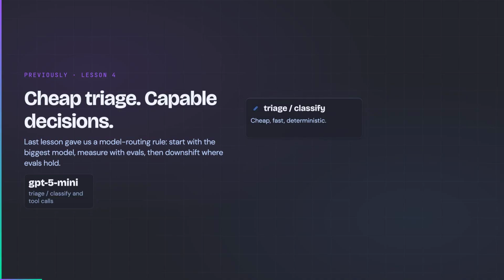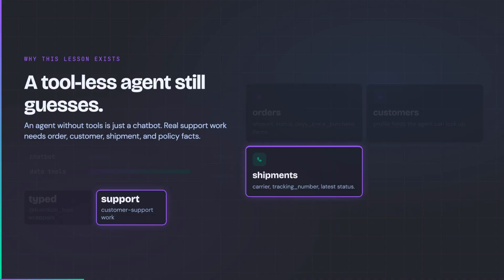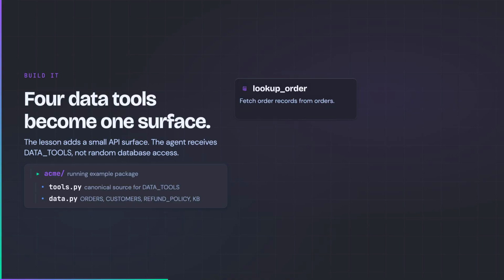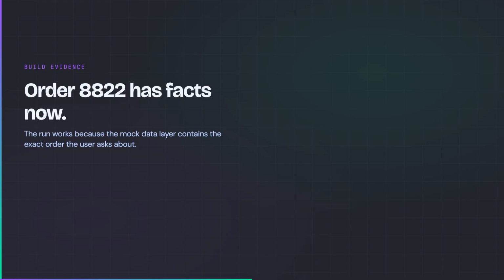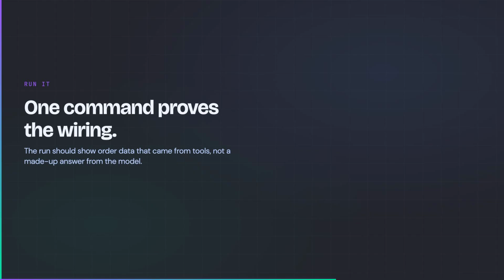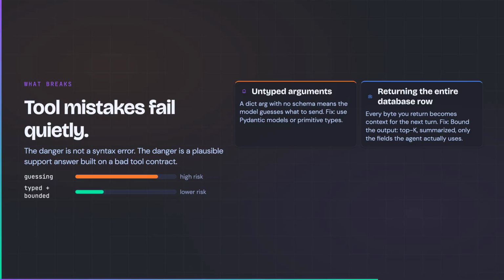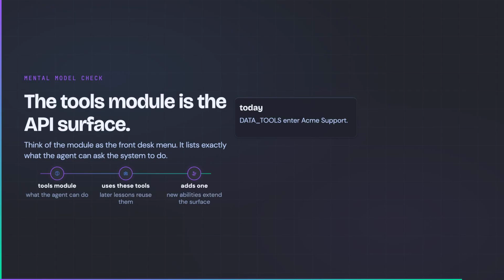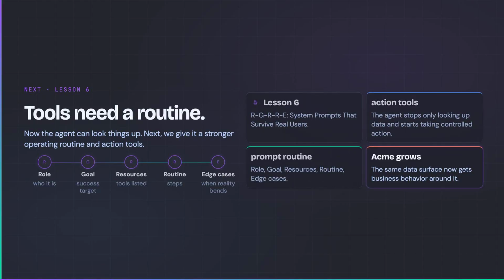Wire Data Tools with @function_tool & Pydantic with OpenAI Agents SDK | Part 5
In Part 5 of A Practical Guide to AI Agents (Python), we move from a fluent Acme Support agent to a useful one. A support agent that cannot look up orders, customers, shipments, or policy articles is still guessing. The fix is a typed tool surface: small Python functions wrapped with @function_tool, backed by type hints, docstrings, structured returns, and clear failure reasons.

You will learn how the OpenAI Agents SDK turns ordinary Python functions into callable tools. We walk through lookup_order, lookup_customer, track_shipment, and search_kb, then connect them through DATA_TOOLS inside lesson_05_tools.py. The key idea is simple: the tools module becomes the API surface for what the agent can do. Later lessons reuse this same surface or add to it, so the project grows without reinventing the core capabilities.

What you will learn:
- Why an agent without tools behaves like a chatbot, even when the model is strong.
- How @function_tool uses type hints as JSON Schema and docstrings as tool descriptions.
- How lookup_order returns ok false with reason order_not_found instead of failing silently.
- How DATA_TOOLS connects lookup_order, lookup_customer, track_shipment, and search_kb to Acme Support.
- How to run python lesson_05_tools.py and verify the expected order 8822 output.
- What breaks when tool arguments are untyped, outputs are too large, or errors are empty strings.

Timestamps:
0:00 Lesson 4 handoff: cheap triage, capable decisions
0:40 Why tool-less agents still guess
1:35 @function_tool as the contract layer
2:25 The four Acme data tools
3:30 lookup_order code walkthrough
4:35 Order 8822 data dashboard
5:25 lesson_05_tools.py agent wiring
6:30 Run the file and inspect the output
7:15 What breaks: untyped args, oversized returns, silent errors
8:25 Tool-boundary debugging rules
9:05 Mental model: tools.py is the agent API surface
9:45 Next: R-G-R-R-E prompts and action tools

Next, Part 6 turns these data tools into a stronger operating routine with R-G-R-R-E: Role, Goal, Resources, Routine, and Edge cases. We also add action tools, so Acme Support starts taking controlled support actions instead of only looking up facts.